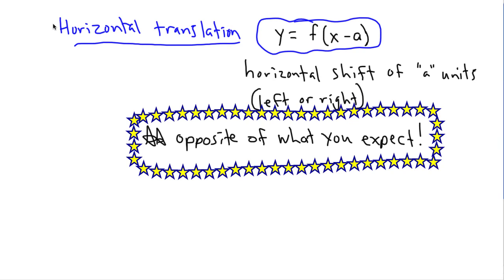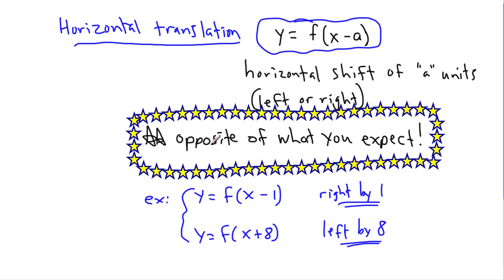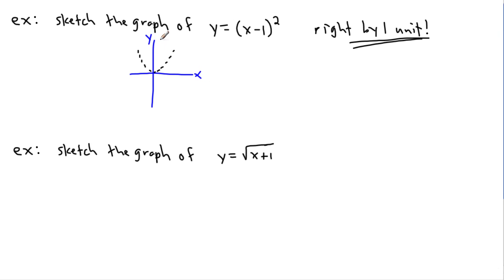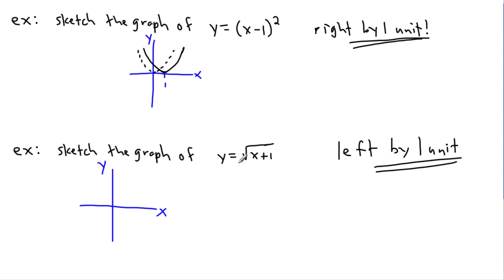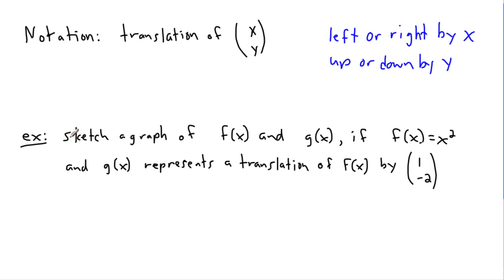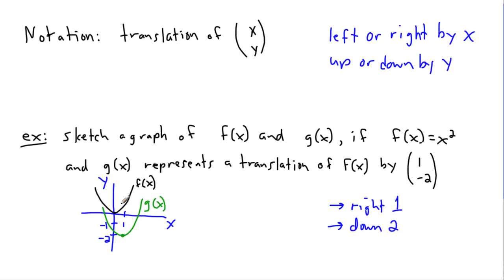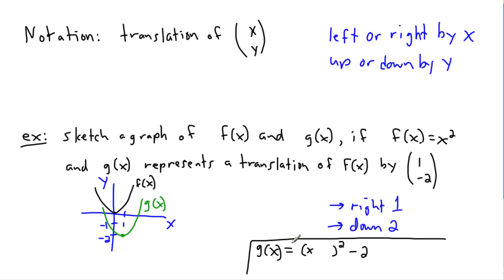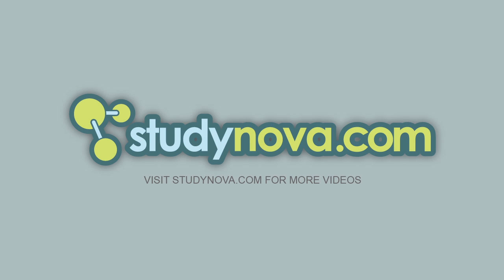Transformations 1 (2/2) - (IB Math, GCSE, A level, AP)